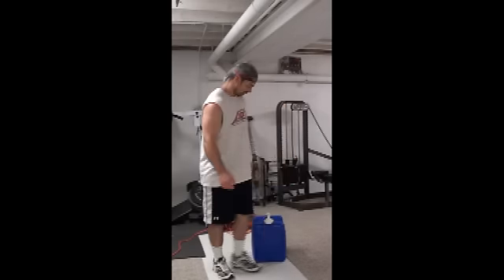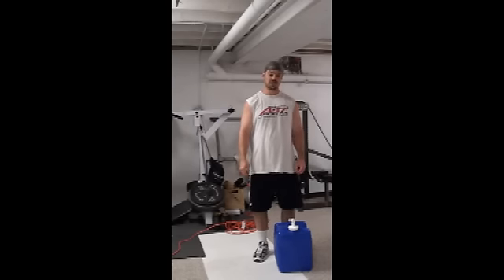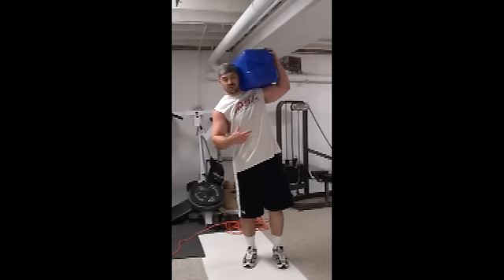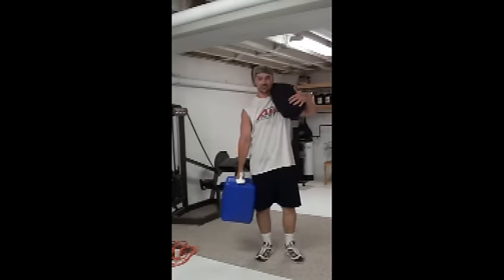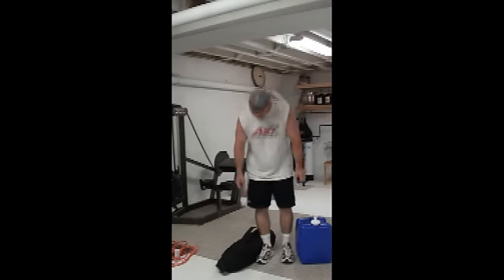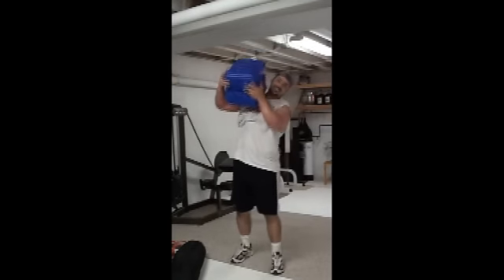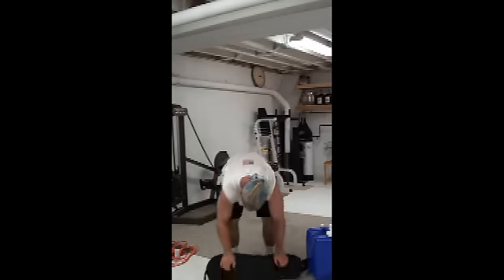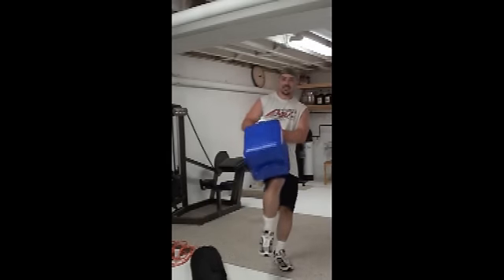Loaded Carrying for Strength and Strength-Endurance...Water Jugs and Sandbags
The carry is one of the basic, practical movements that human beings do...there's not much more functional than picking up and carrying something.

I've got a number of ways of using water jugs (which are unstable) and sandbags for carry training.  Very effective for building strength-endurance and for fat-loss training.

This workout builds INHUMAN strength-endurance... (you're a beast if you can do more than 1 round of it)